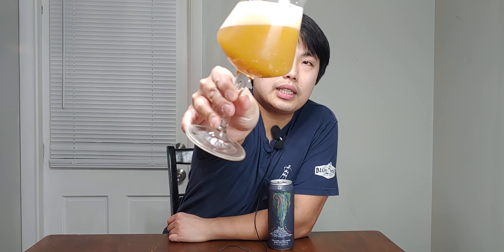Hop Butcher For The World Cosmic Fountain (Disappointing Hazy DIPA?!) Review - Ep. #2442